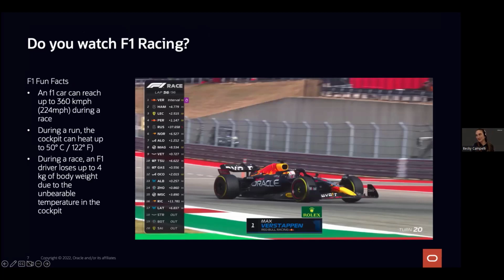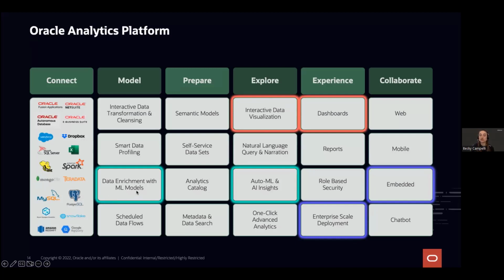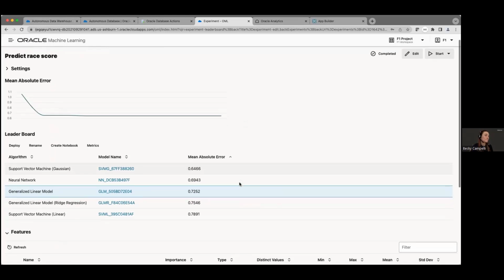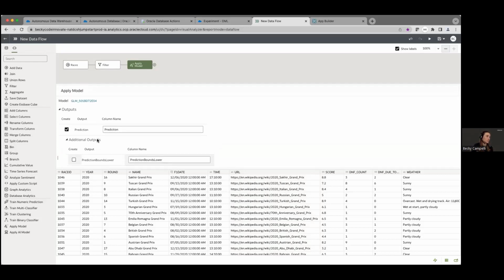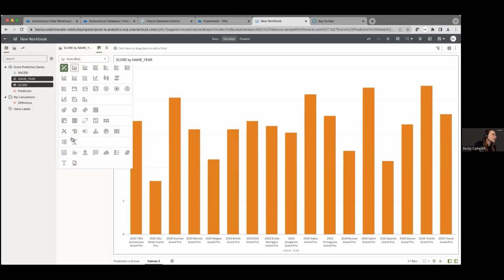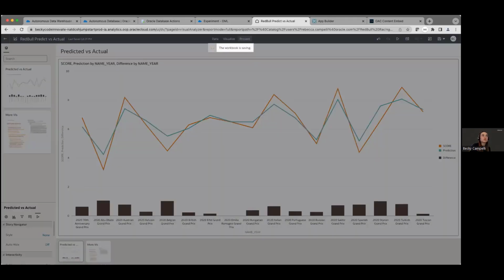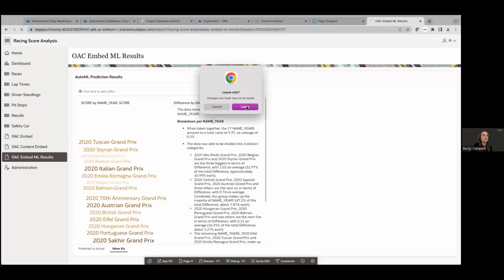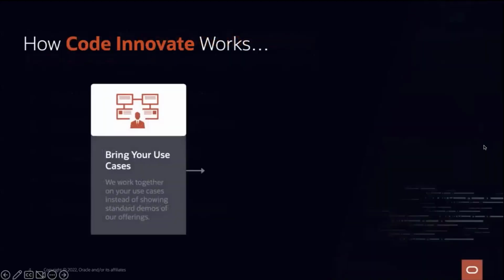Enhance APEX Apps with Embedded Analytic Dashboards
Using the machine learning and modern visualization capabilities of Oracle Analytics Cloud (OAC), we’ll take an APEX application to the next level, serving up actionable insights to end users. We’ve leveraged two gems from the Oracle Cloud suite to bring you beautiful embedded analytic dashboards within an APEX. In this session we will demo Machine Learning in Oracle Analytics Cloud Data Flows, and how to embed these dashboards into APEX.
Oracle Analytics Cloud is Oracle’s flagship platform for analytic dashboards, from self-service to pixel-perfect reporting –for you, your workgroup, and your company.

- OAC Look Book | Flip through the Oracle Analytics Cloud Look Book